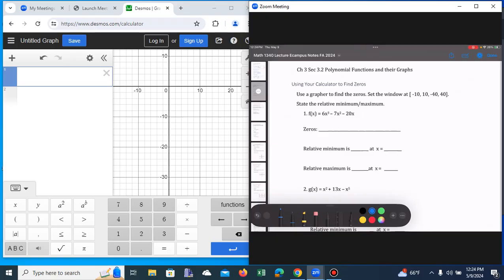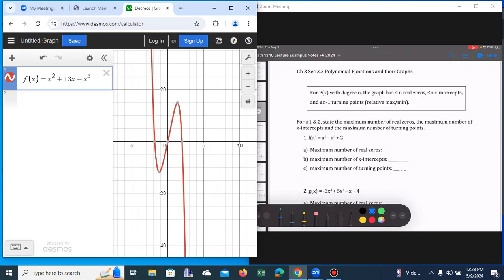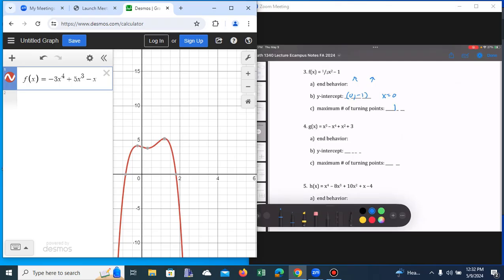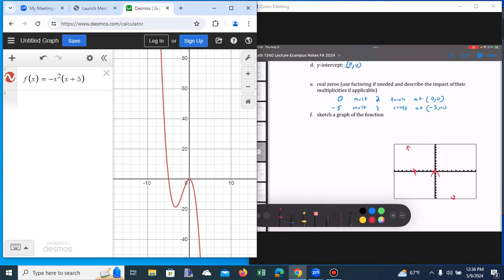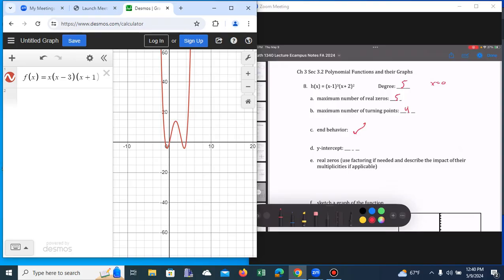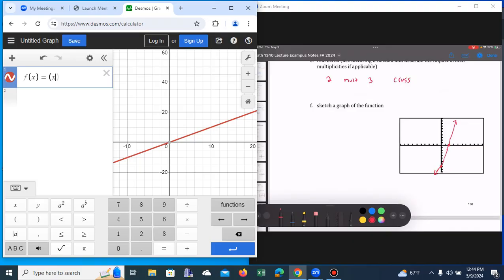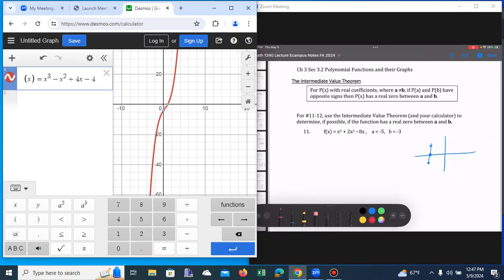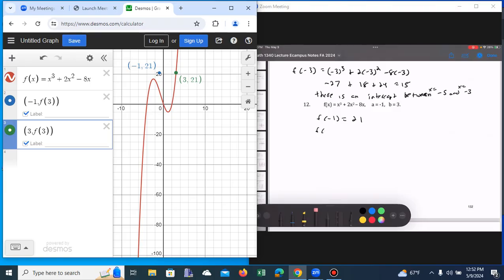Math 1340 Chapter 3 Section 2 Polynomial functions part 2